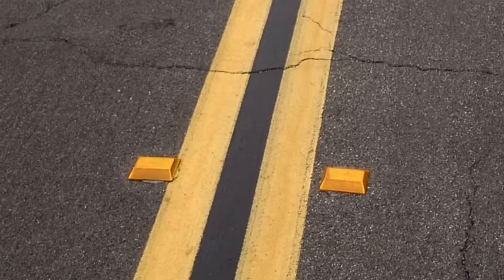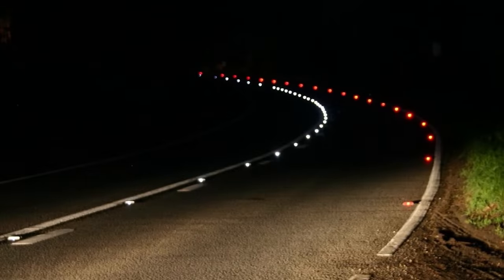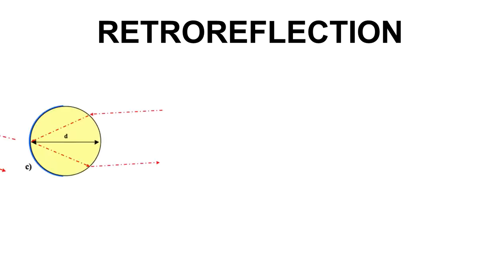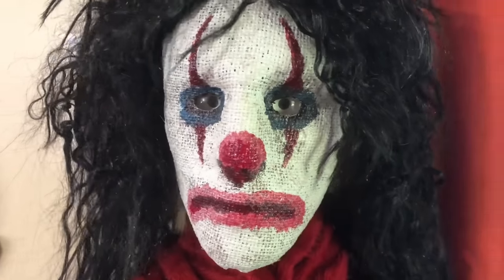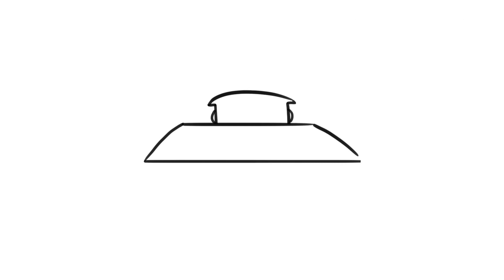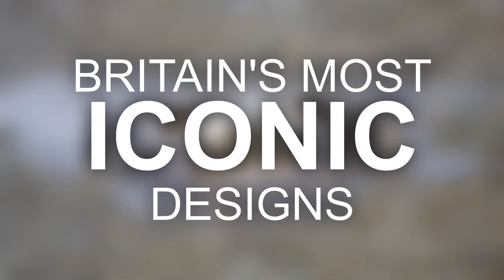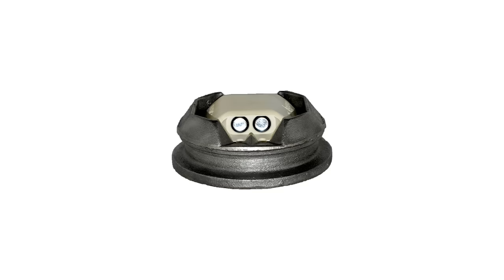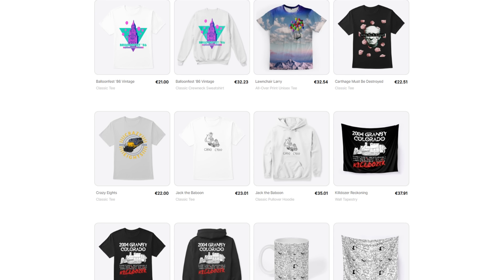Secrets of the Cat's Eyes | Tales From the Bottle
The eyes are always watching - but why?

"The cat's eye design originated in the UK in 1934 and is today used all over the world. The original form consisted of two pairs of retroreflectors set into a white rubber dome, mounted in a cast iron housing. This is the kind that marks the centre of the road, with one pair of cat's eyes showing in each direction. A single-ended form has become widely used in other colours at road margins and as lane dividers. Cat's eyes are particularly valuable in fog and are largely resistant to damage from snow ploughs.
A key feature of the cat's eye is the flexible rubber dome which is occasionally deformed by the passage of traffic. A fixed rubber wiper cleans the surface of the reflectors as they sink below the surface of the road (the base tends to hold water after a shower of rain, making this process even more efficient). The rubber dome is protected from impact damage by metal 'kerbs' – which also give tactile and audible feedback for wandering drivers."